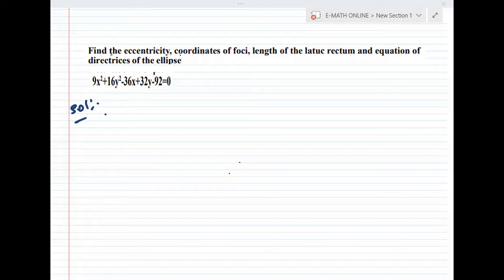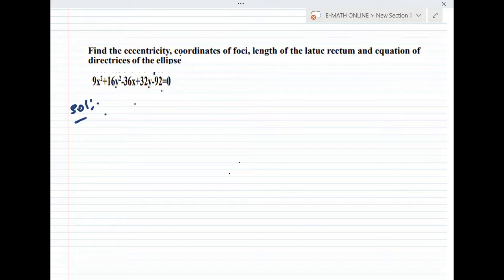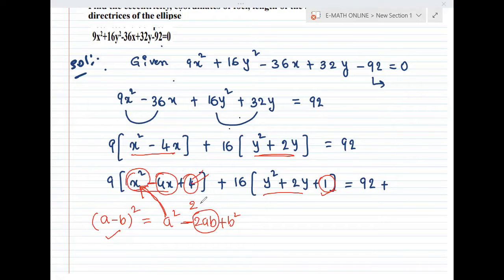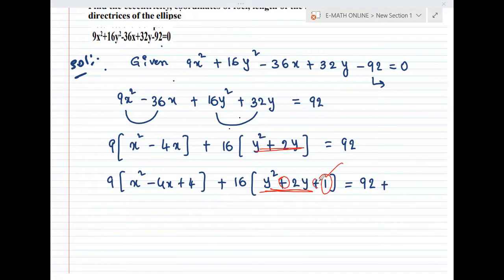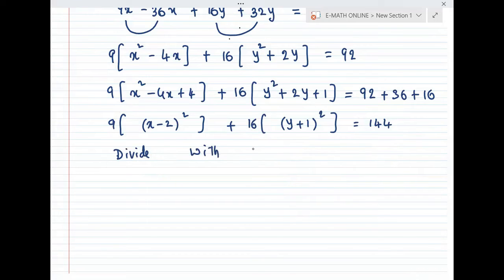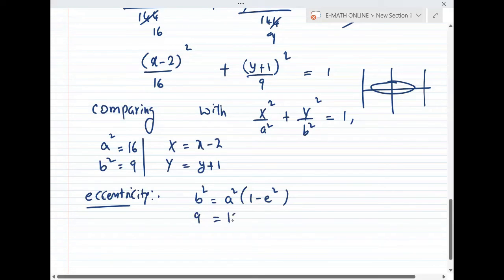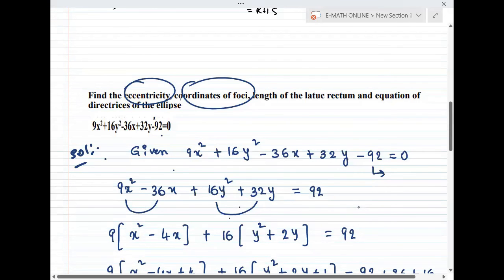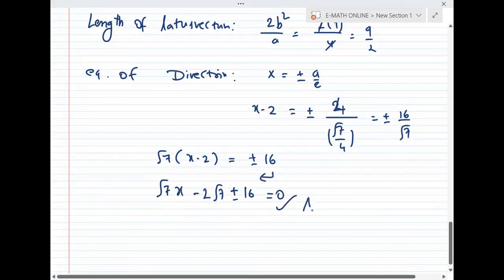Find the eccentricity, foci, length latuc rectum,equation ofdirectrices 9x2+16y2-36x+32y-92=0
SAQ - 4 MARKS -MATHS 2B -ELLIPSE
Find the eccentricity, coordinates of foci, length of the latuc rectum and equation of
directrices of the ellipse
i) 9x2+16y2-36x+32y-92=0